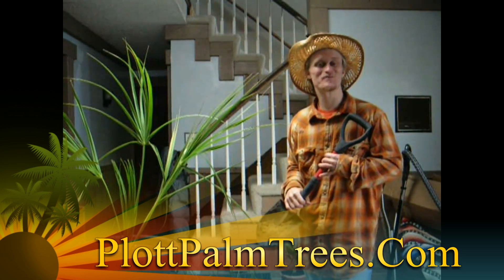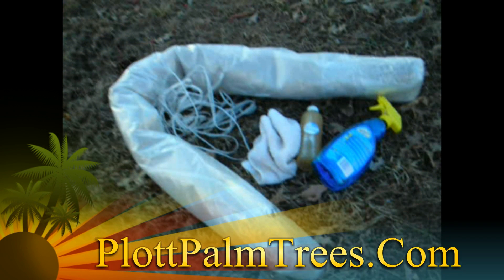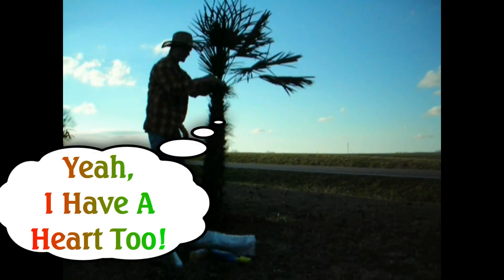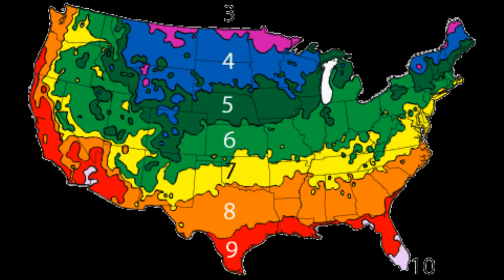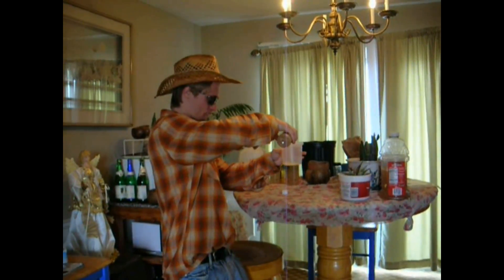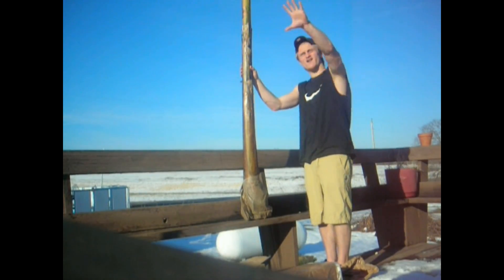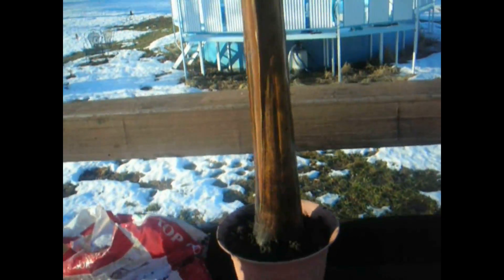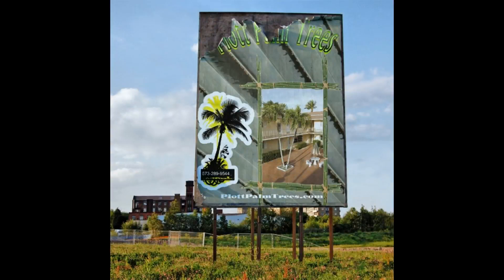How To Protect Your Plott Palm Tree & The Midwestern Secret 2011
Hi Friends! Palm Trees Will Live In The Open Air In The Midwest!!! I Am Here To Show You 1) How To Protect Your Plott Palm Tree (Not All Of Our Plants Need Protection, Keep In Mind) 2) The Greatest Kept Secret In The Midwest Is Shared!!! 3) How To Pot Your Clemente Banana Plant Properly (Stay In Touch For The Spring Video Where I Will Show You How To Plant Your Clemente Plant In The Ground).